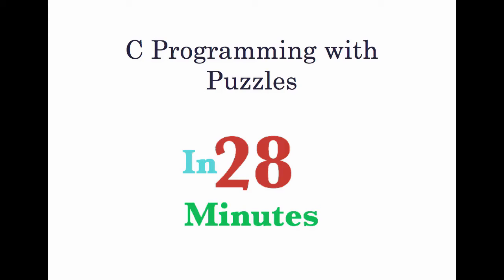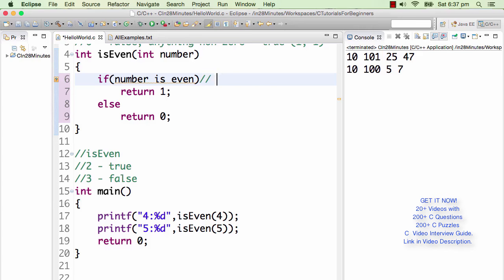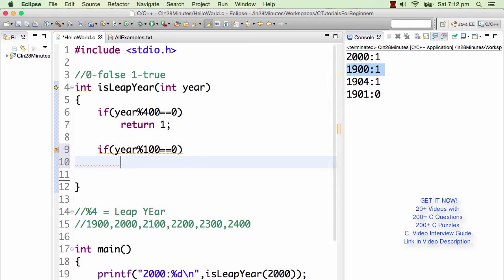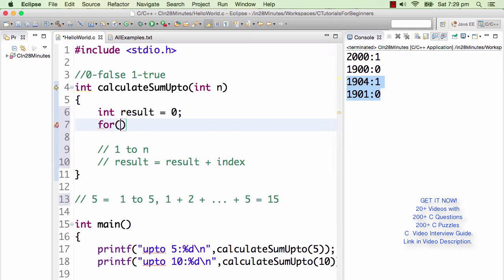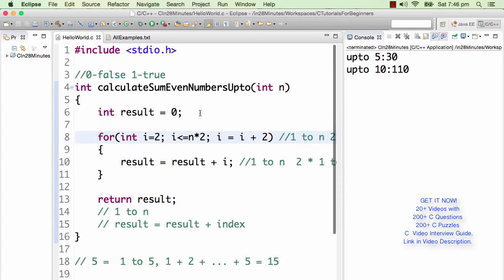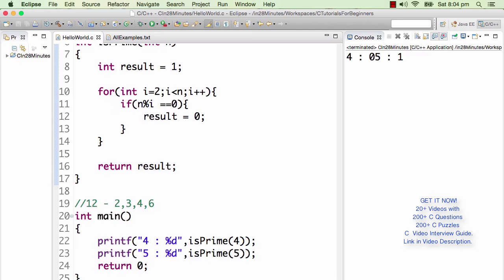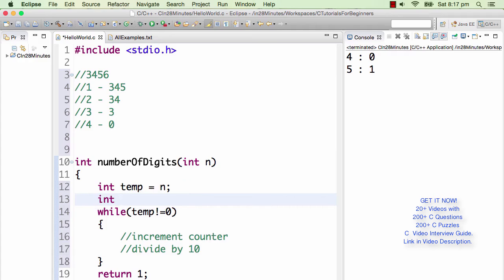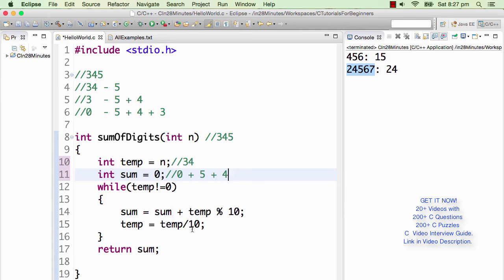Learn C with Examples : Tutorial with Example Programs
Watch our Most Watched Videos

Learn from our Amazing Catalog

Learn C with Examples. Write 8 C Example Programs with Output. Udemy

Section 3: Let's write Programs
- Even or Odd
- Is it a Leap Year?
- Sum of First N Numbers
- Sum of First N Even Numbers
- What are the Divisors of a Number?
- Is the Number Prime?
- Find Number of Digits in a Number
- Sum of Digits in a Number